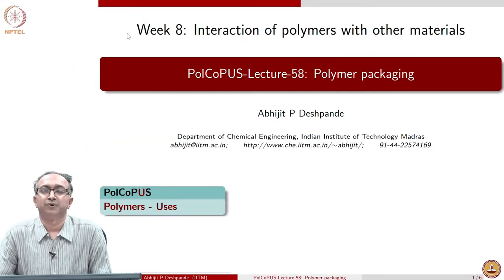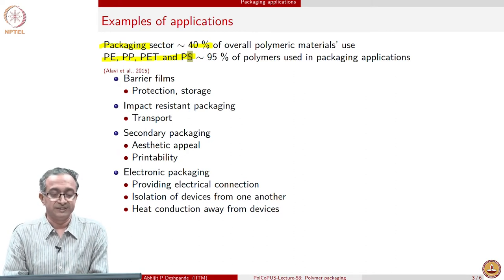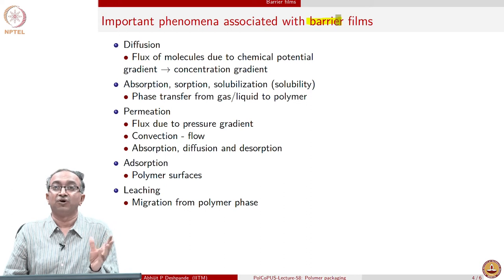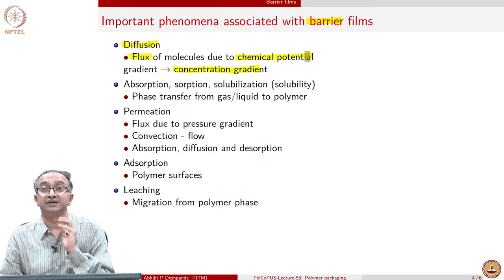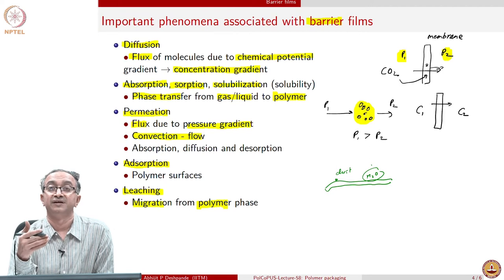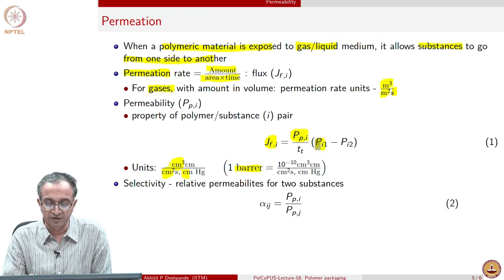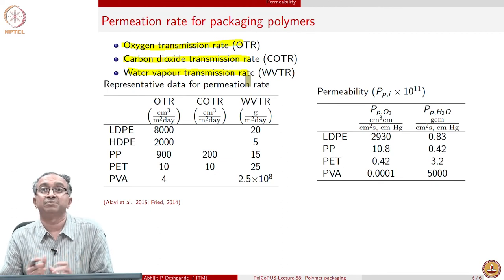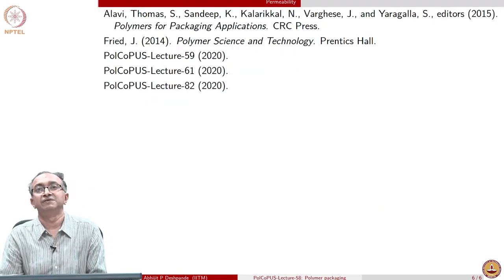Lecture 58 - Polymer packaging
Polymer packaging
IIT Madras
"Packaging applications
Barrier films
Permeability"